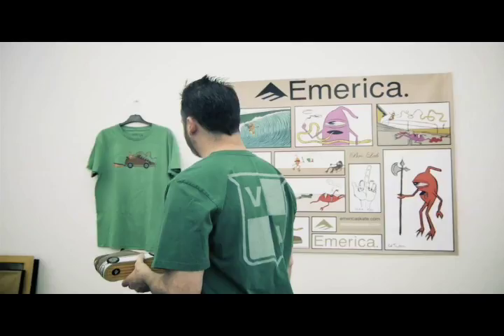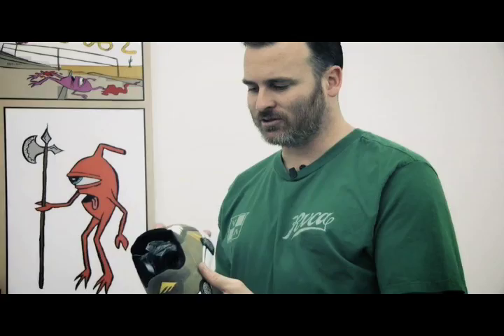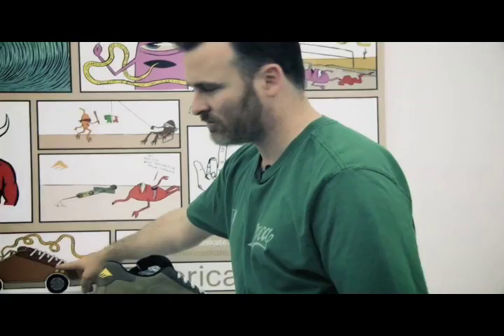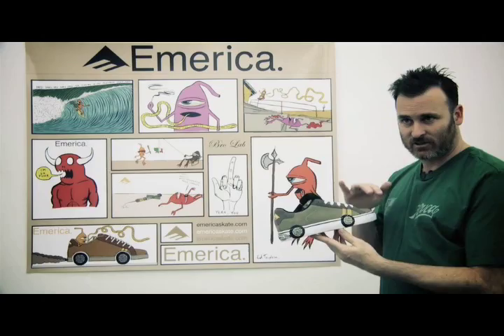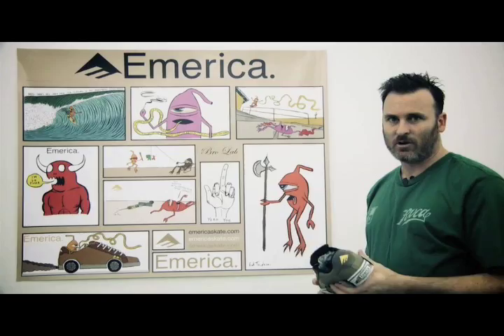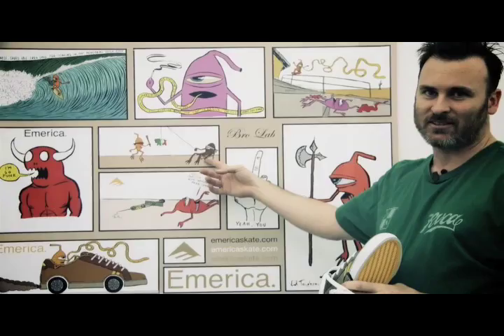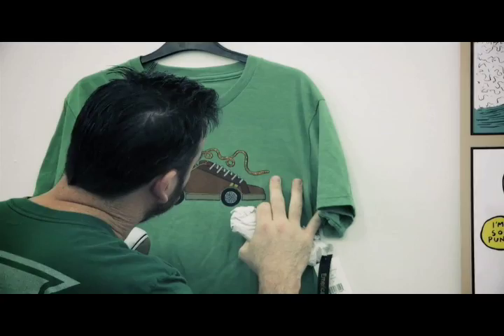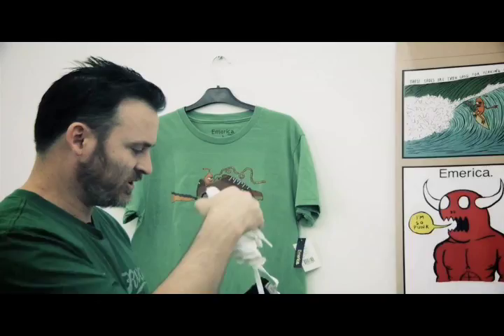Emerica's Leo Romero & Ed Templeton: Bro Lab shoe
Romero and Ed Templeton with the Bro Lab shoe.